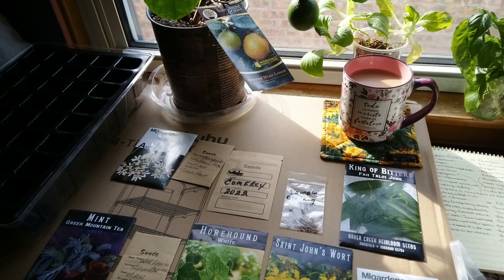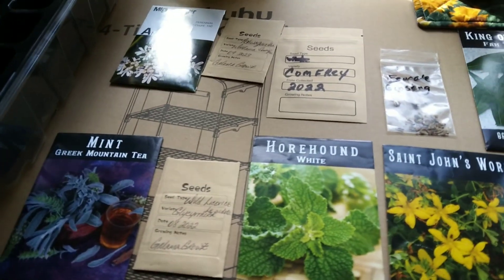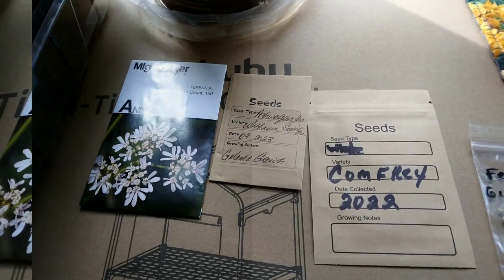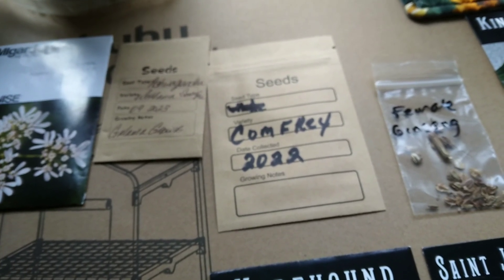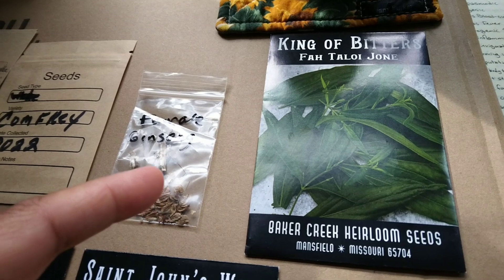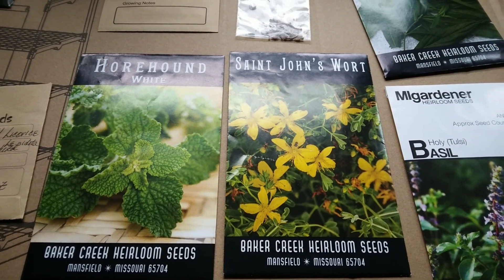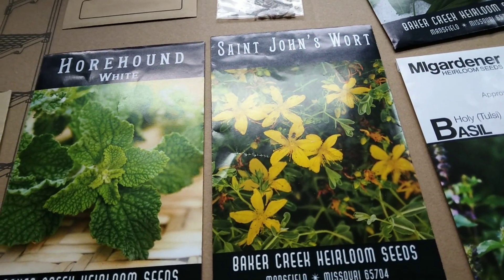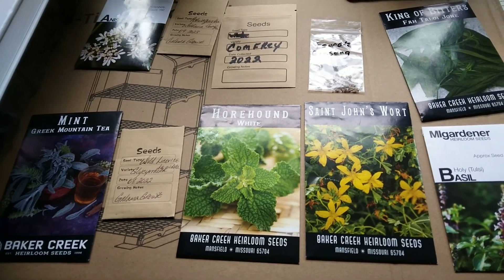My entry into the Planter Herb Garden Challenge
These are the herbs that I've selected to plant this afternoon. Let's grow!! 🌿